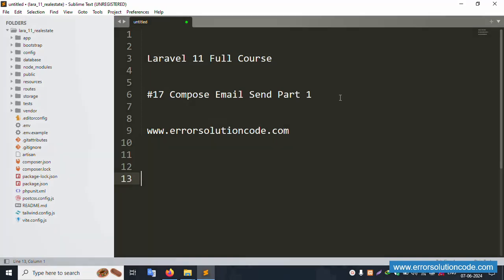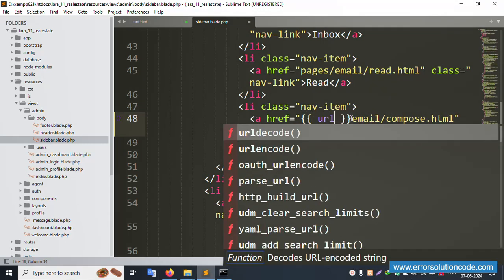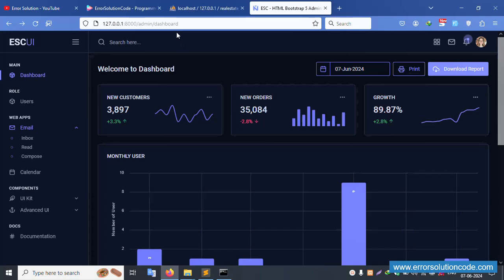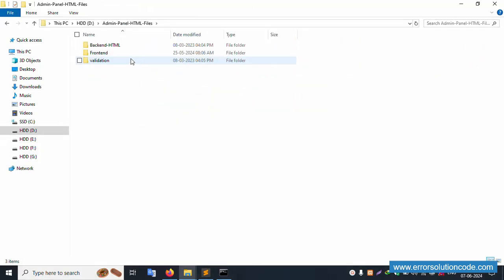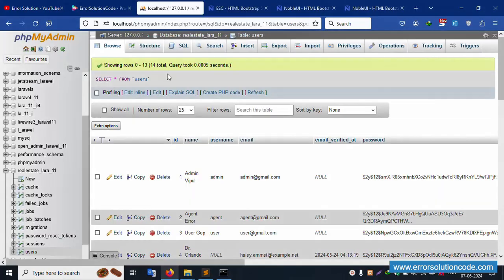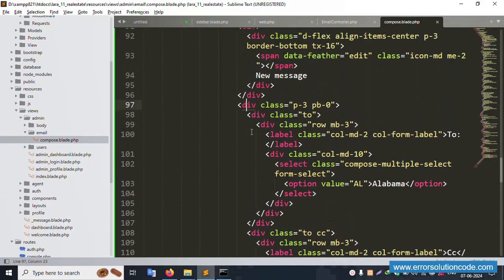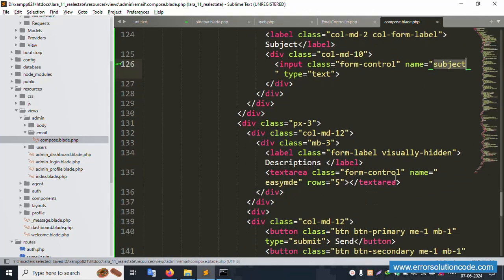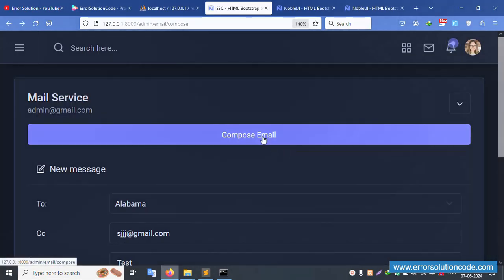Laravel 11 Full Course | #17 Compose Email Send Part 1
Laravel 11 Full Course | Compose Email Send Part 1

Compose Email Send Part 1